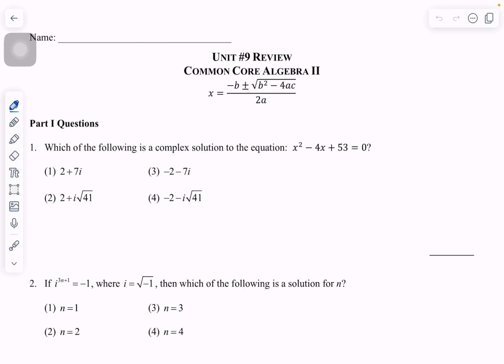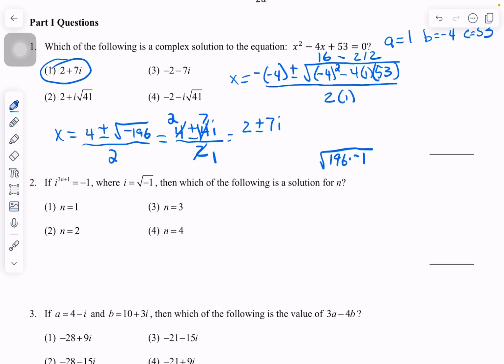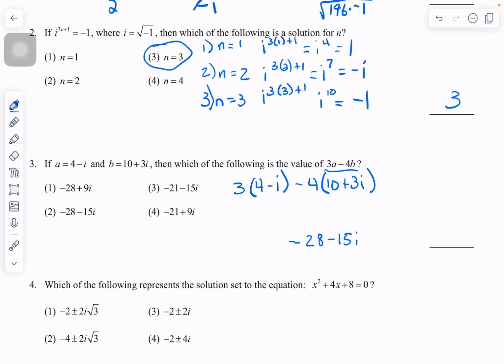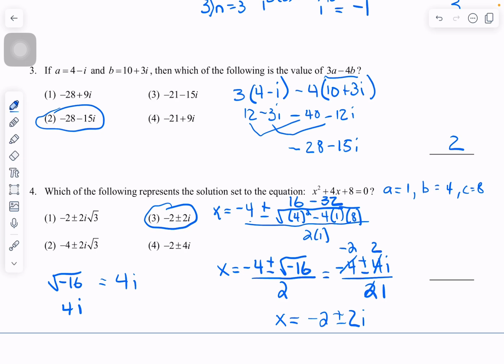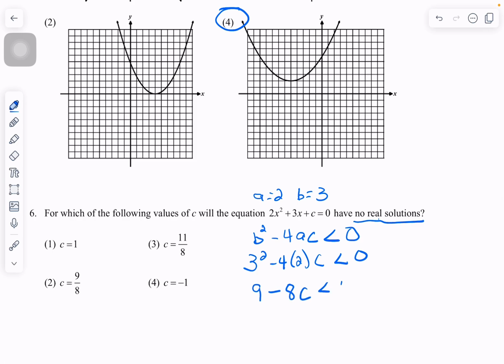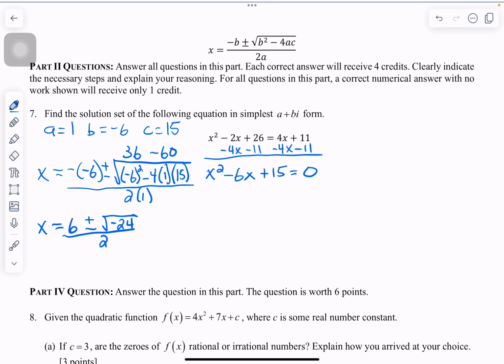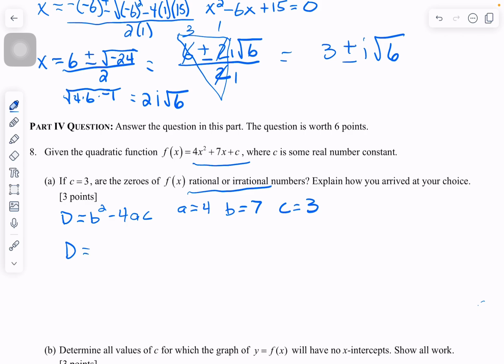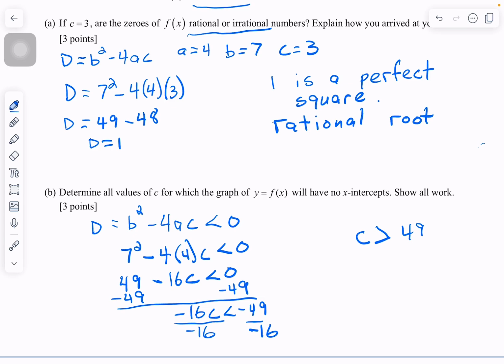March 19, 2024